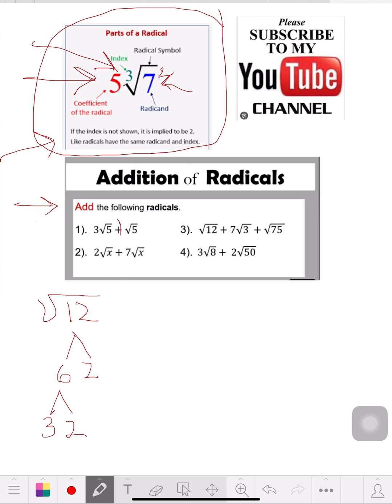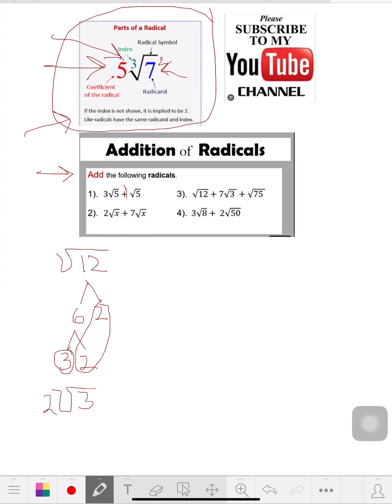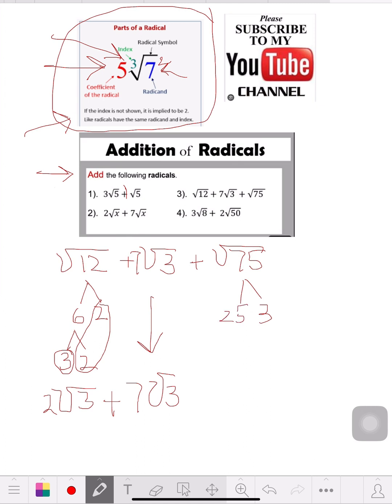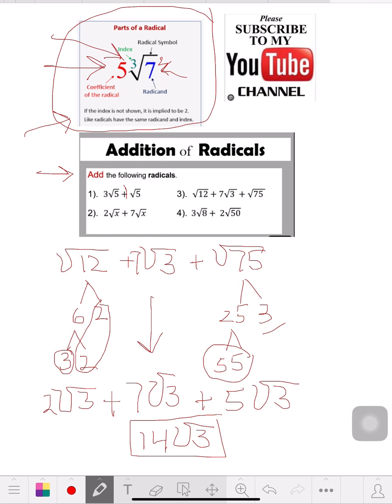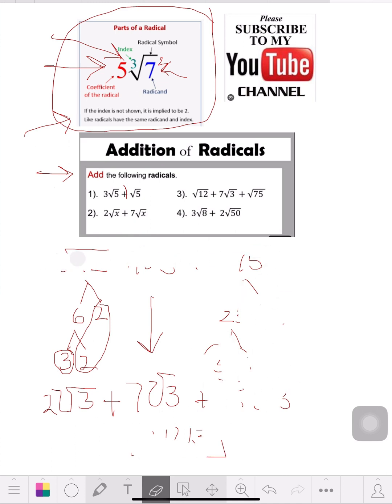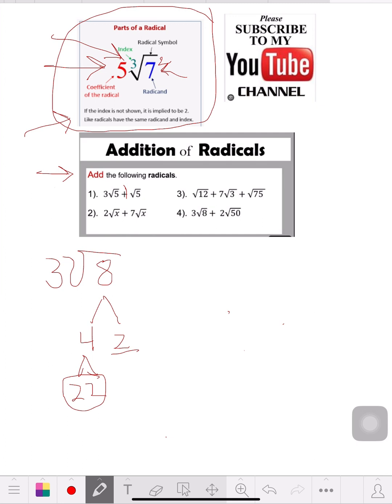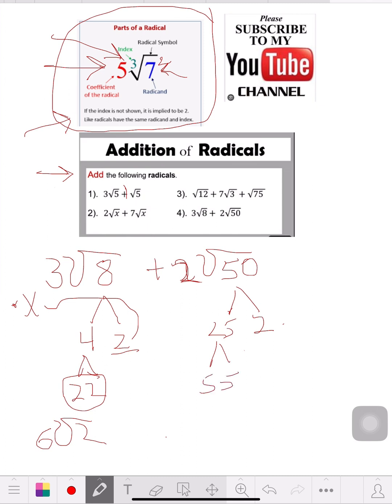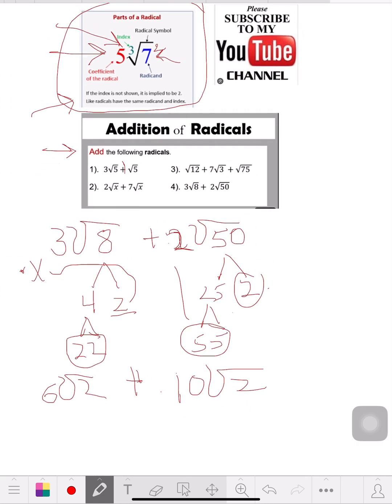Addition of Radicals